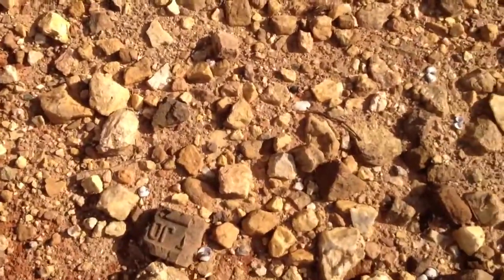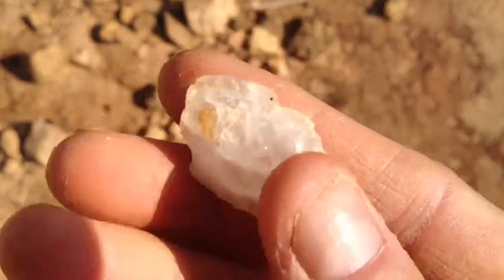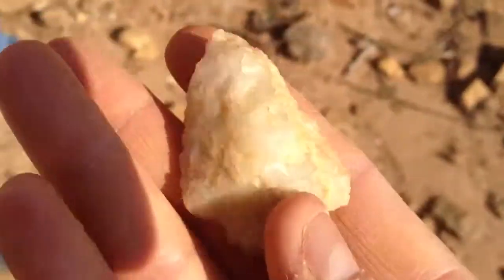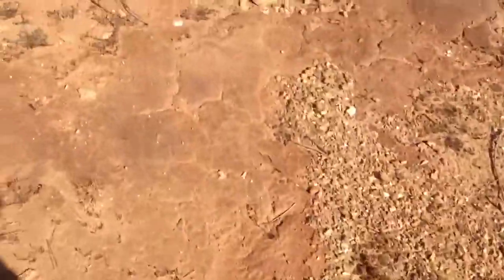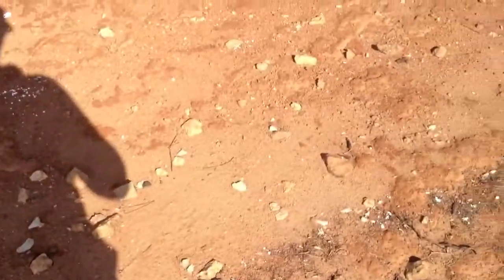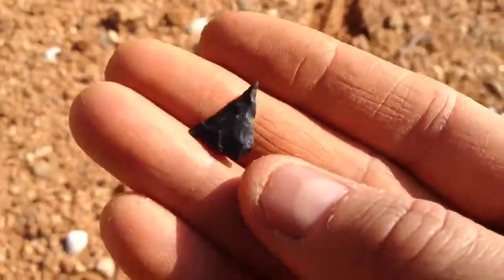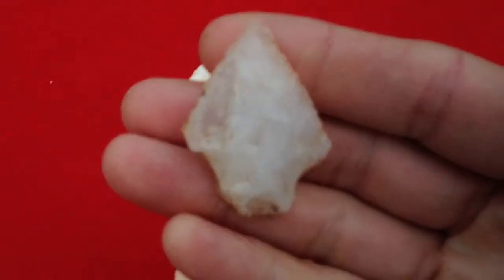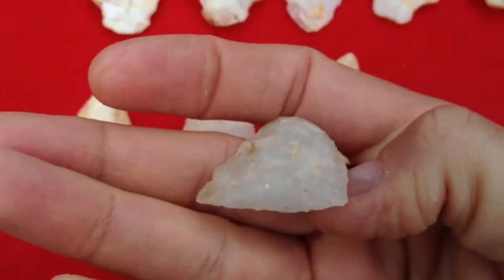Georgia Artifact Hunting with HawkEye Ty & Lil Brother Sean!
Went to a new spot and had one of our best days yet! Lots of Quartzies!!!